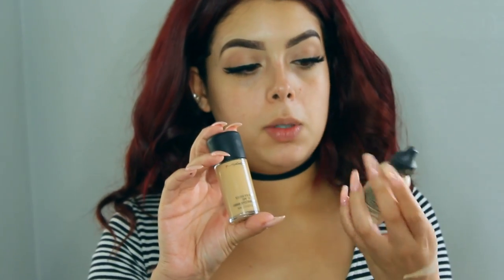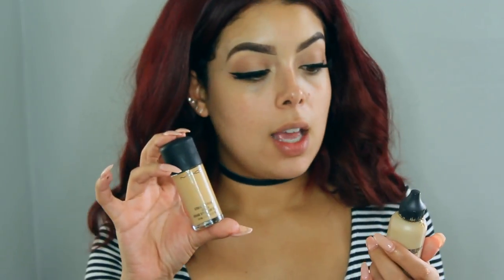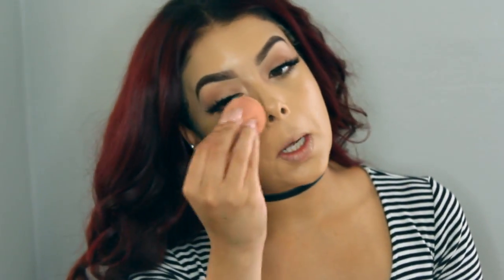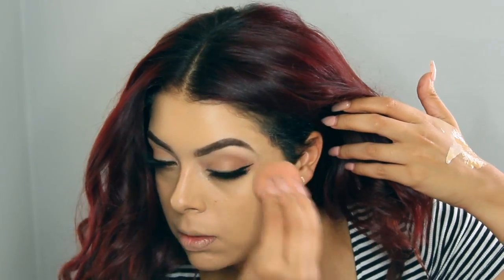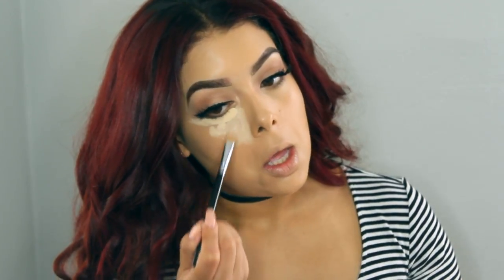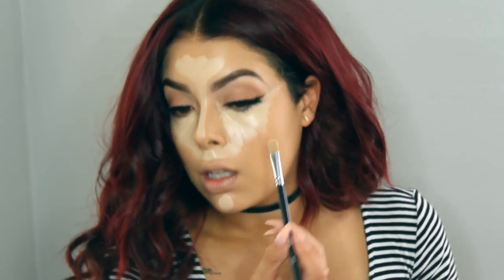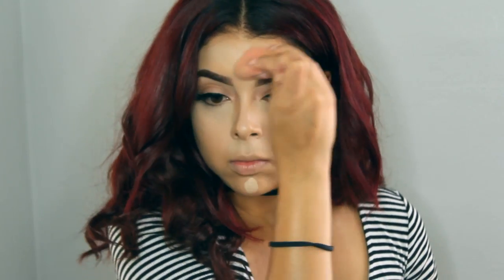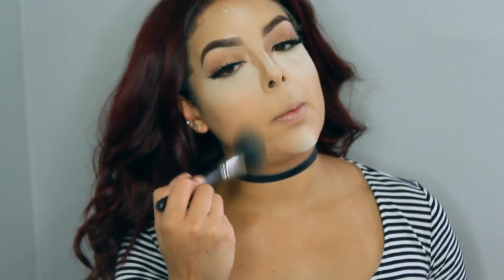Flawless Foundation Application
NYX photo finish primer
Mac Studio Fix Liquid Foundation in NC 30
Mac Face and Body in C3
Mac Studio Fix Powder in C4
Anastasia of Beverly Hills contour palette
Anastasia of Beverly Hills Highlight kit
Laura Mercier Face Illuminator in Indiscretion

Where can you find all the products that I used?

shop.Nordstrom.com